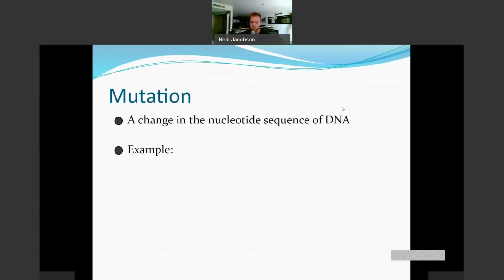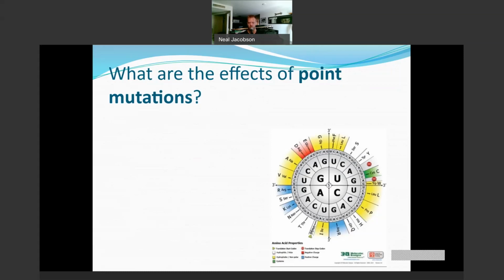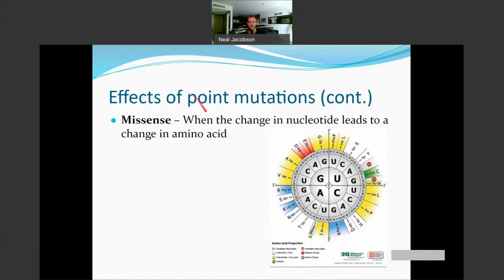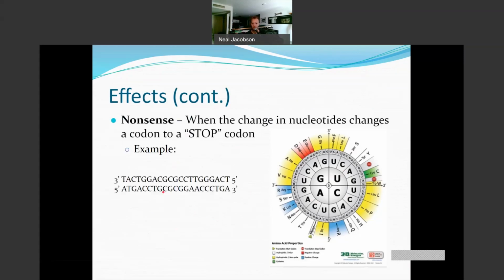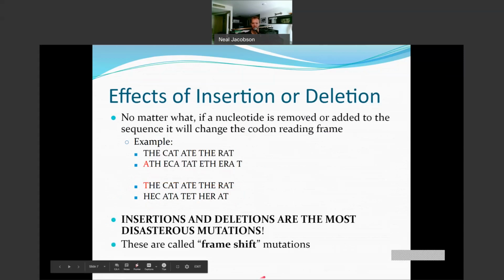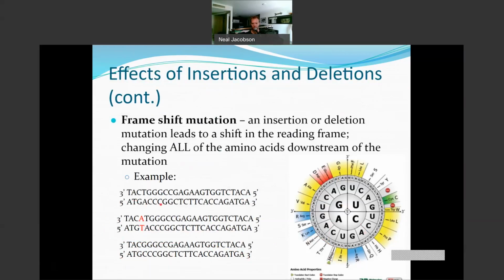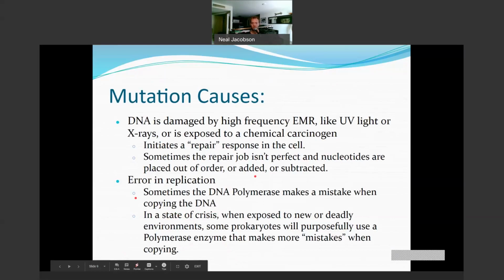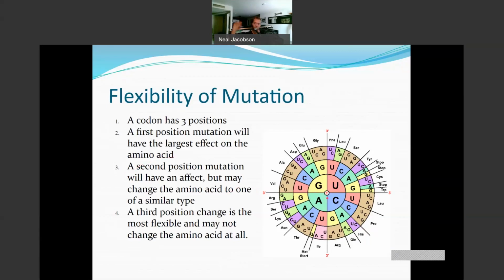DNA Mutation Lecture Video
Lecture Video for the students of BIO181 at Mesa Community College